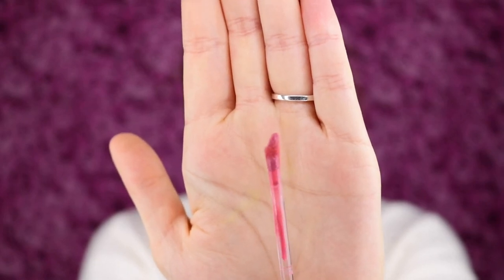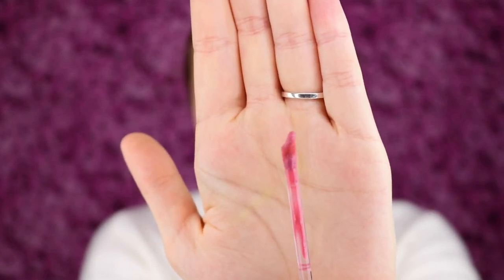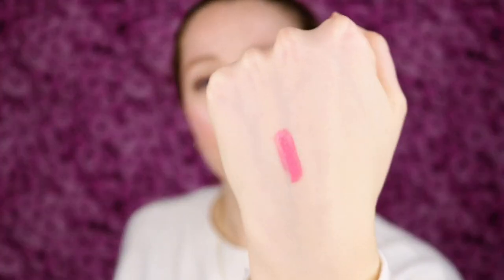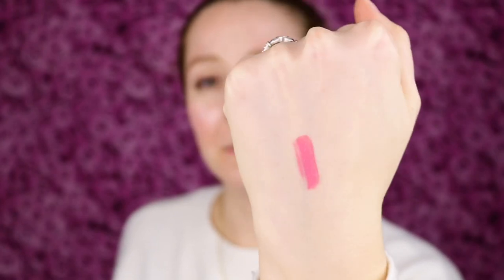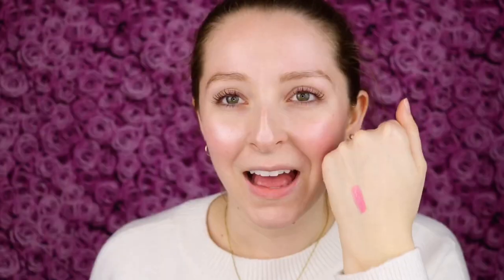WET N WILD MEGALAST LIQUID CATSUIT HIGH-SHINE LIPSTICK REVIEW | FLIRT ALERT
In this video, I am reviewing the WET N WILD MEGALAST LIQUID CATSUIT HIGH-SHINE LIPSTICK in shade Flirt Alert which is available